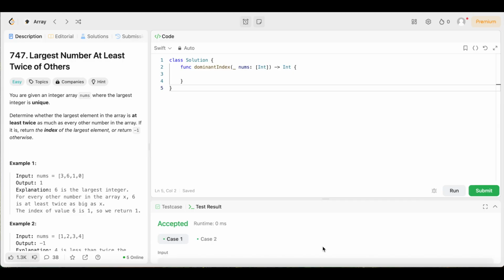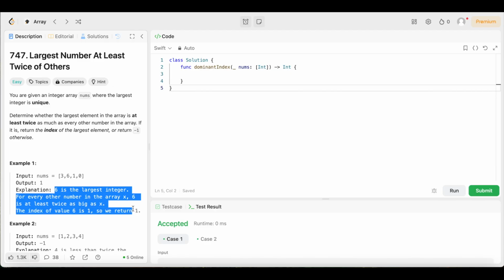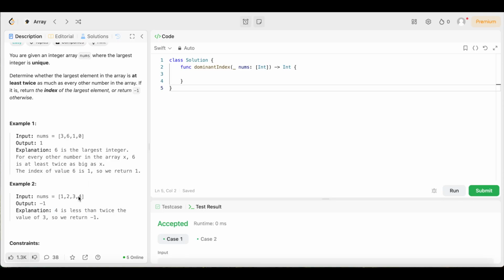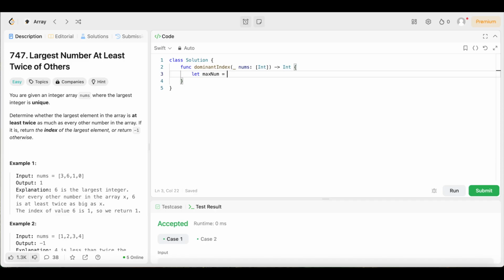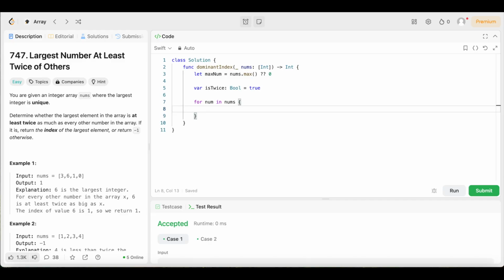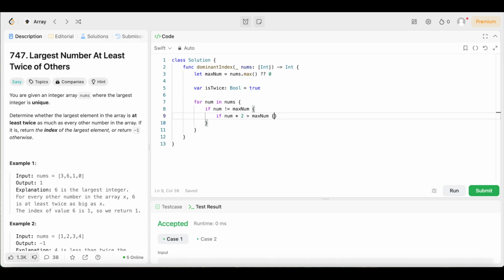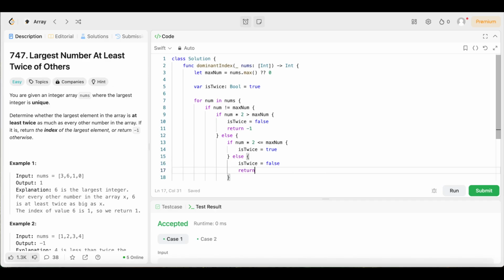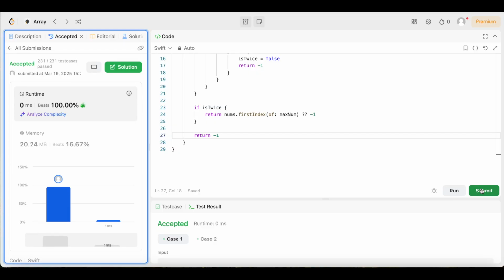Day 320: LeetCode Problem 747. Largest Number At Least Twice of Others - Swift